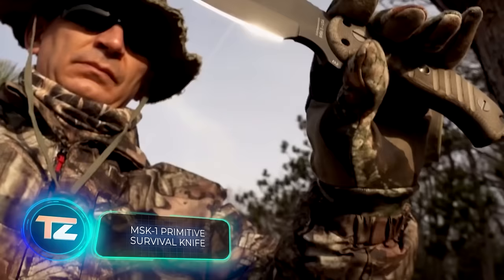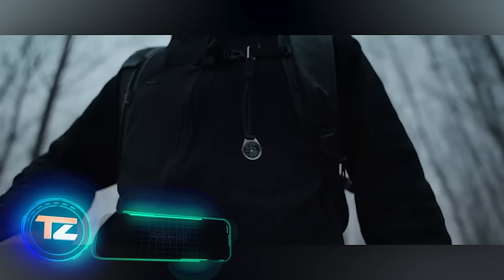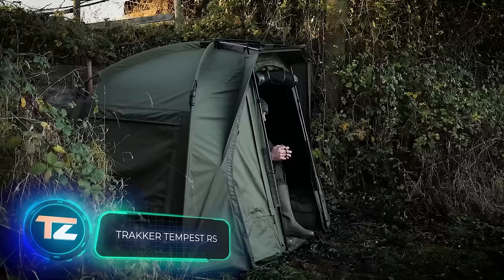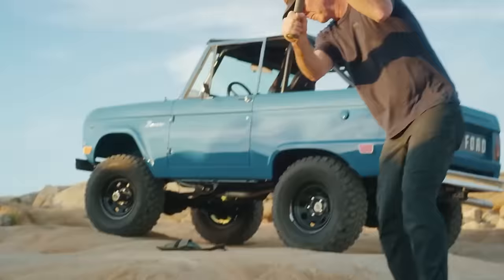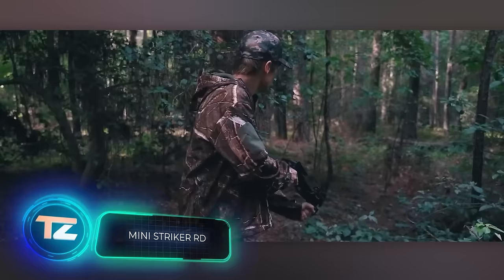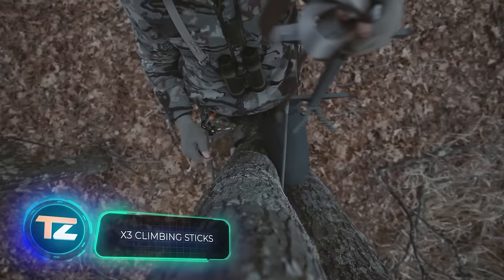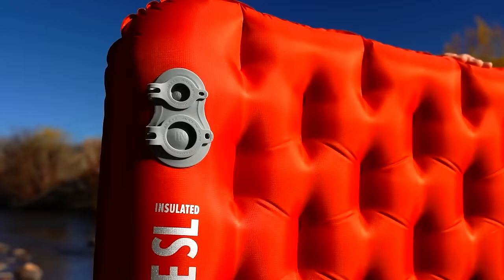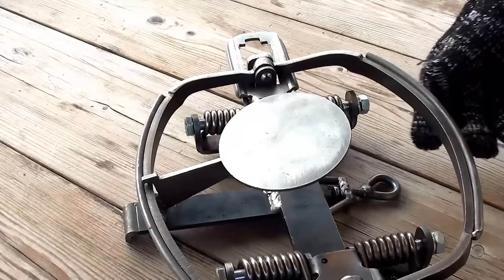COOL SURVIVAL GADGETS YOU SHOULD KNOW ABOUT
14) Rivers to Seas Travel Fishing Reel
(preview)

18) WEYLAND Bushcraft Settlers

23) Emergency Glow Sticks by Glow Mind

00:00 - MSK-1 Primitive Survival Knife
01:02 - Procamptek Fire Strip Roll
01:44 - WEYLAND Bushcraft Settlers
02:23 - Zakous Rope Canister
02:56 - Path-22
03:44 - Potable Aqua
04:27 - aZengear Repair Patches
05:10 - Emergency Glow Sticks by Glow Mind
05:46 - Trakker Tempest RS
06:30 - SB9 - HEATED SLEEPING BAG
07:19 - InstaFire® Inferno
08:02 - THE MAX®
08:49 - EXØD® MONOLITH™
09:37 - Backpack Barge 2.0
10:22 - Kodiak 3000 Submersible Duffel
11:12 - Mini Striker RD
11:55 - Swhacker Crossbow Broadhead
12:26 - Bushbuck Kayahan Snake X Gaiter
13:10 - Rivers to Seas Travel Fishing Reel
13:53 - Х3 Climbing Sticks
14:35 - BCA Tracker4
15:19 - Prevail Heated GORE-TEX Mitts
16:02 - Rapide SL Insulated Long Sleeping Mat
16:48 - SunJack Backpacker Series Portable Solar Panels
17:39 - Farson Blade
18:27 - BASU eAlarm® Plus™ (Outdoor Use)
19:06 - Tayga-Magnum #5